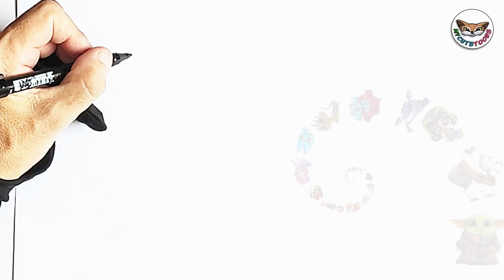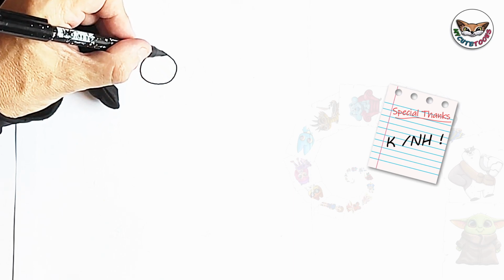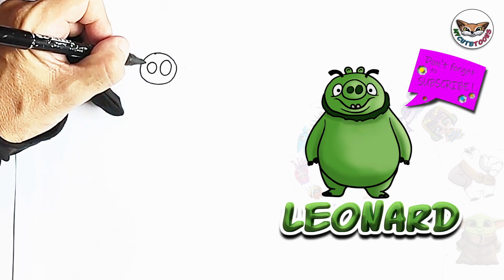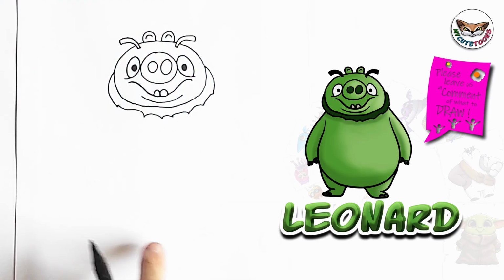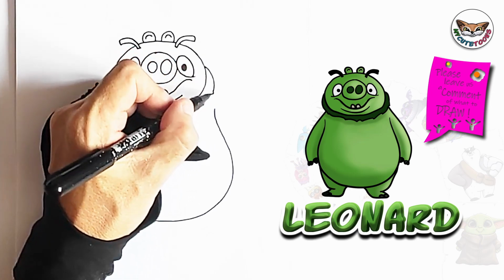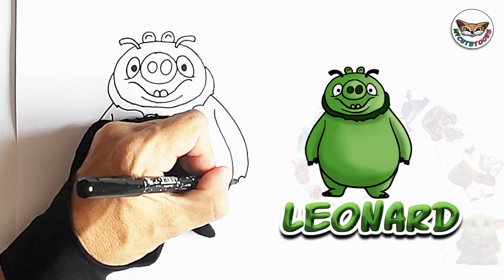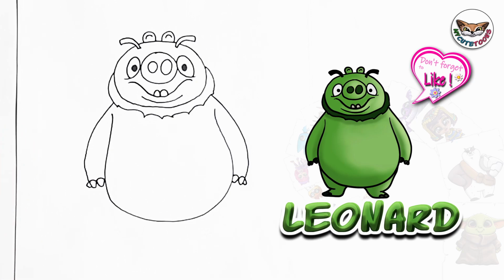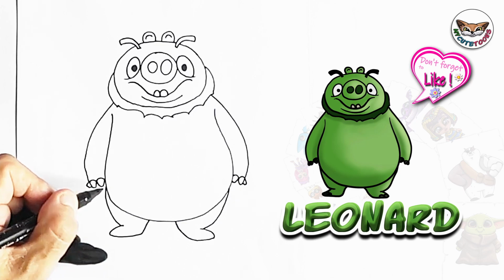Angry birds: How to Draw Leonard | Drawing Tutorial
Hello! Let's draw Leonard from Angry birds.